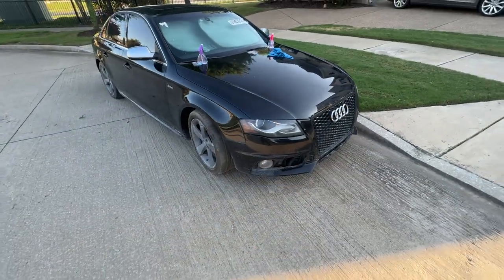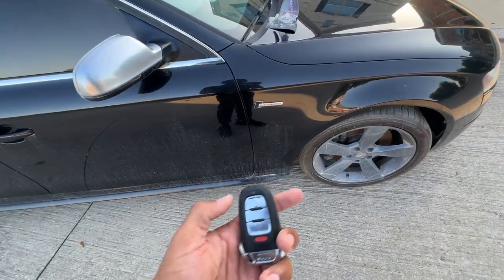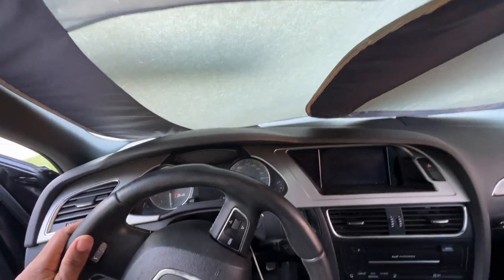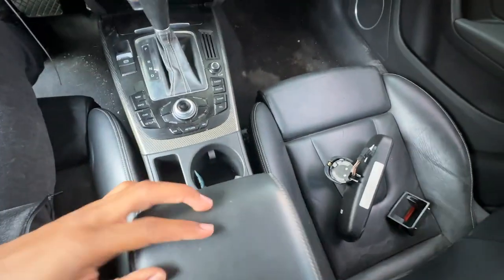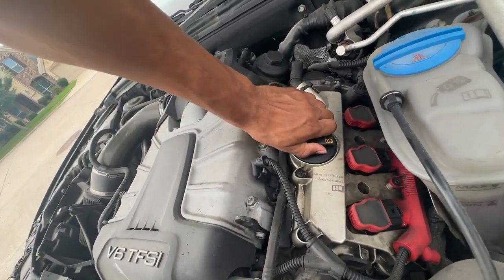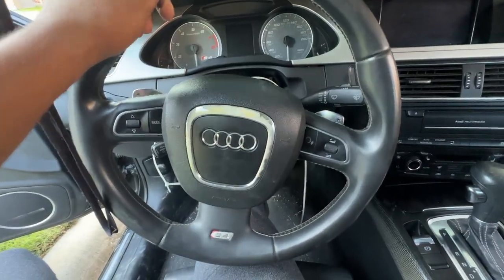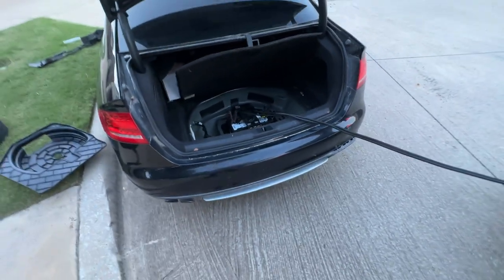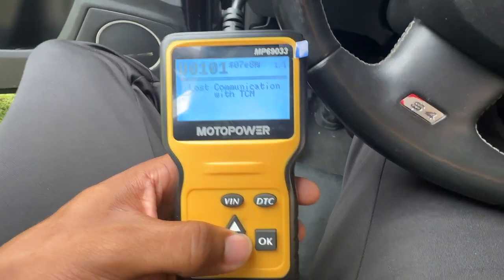I Bought A 4000 Dollar Audi S4 from Copart: Part 1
I bought a 2011 Audi S4 at auction and will be fixing it over the next month.
Currently, the car needs a new alternator and is having issues with the parking brake, TPS, and TCM.

Cold Air intake